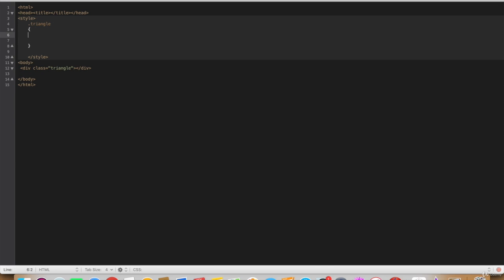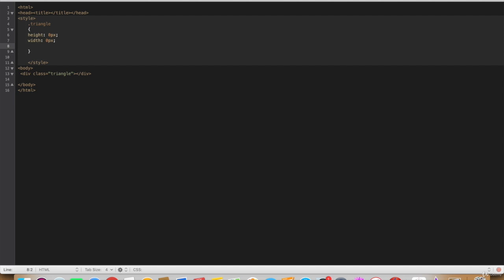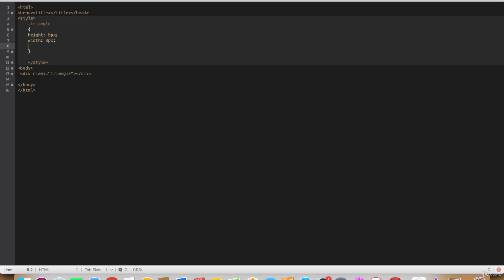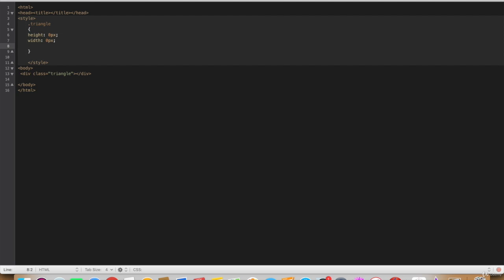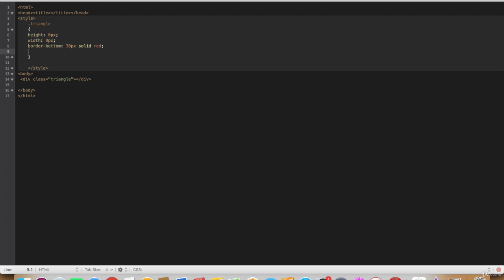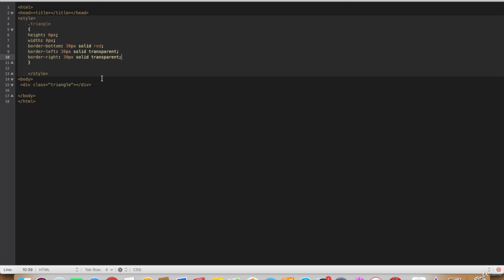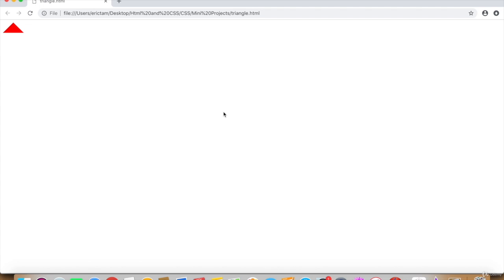44 Mini Project Making A Triangle